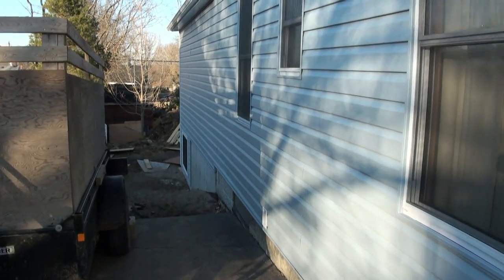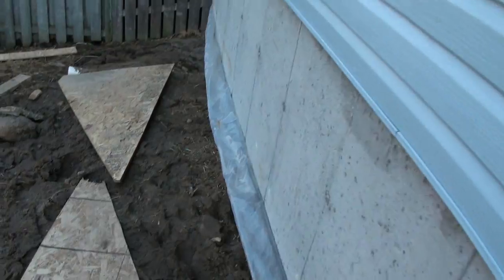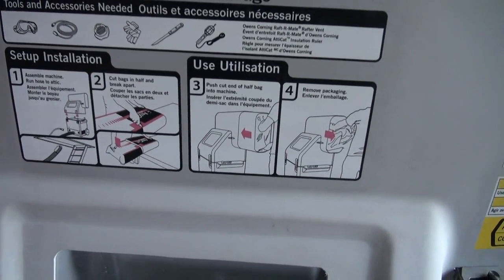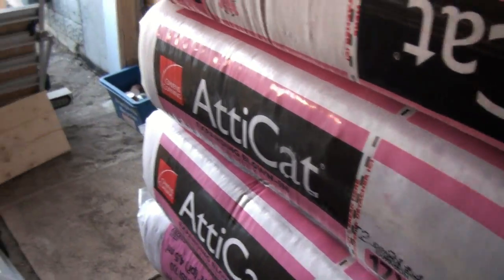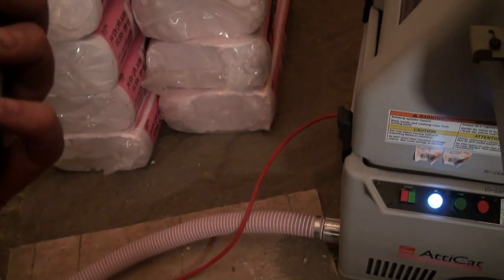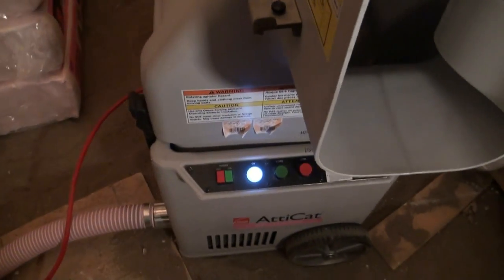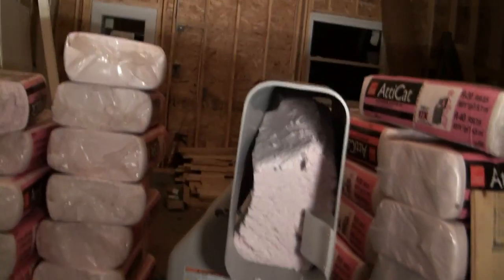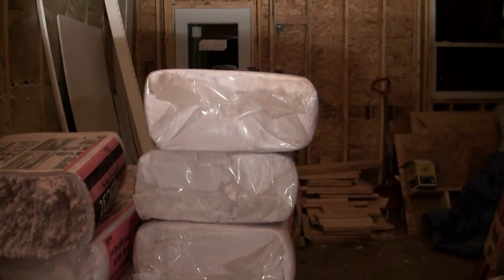The BIG Blow job part 1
and we were not even itchy after lol